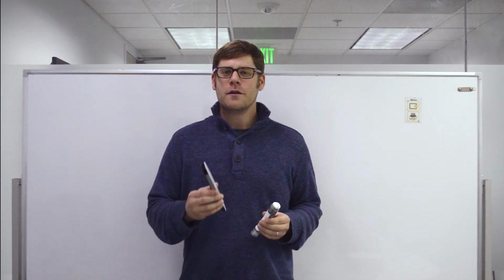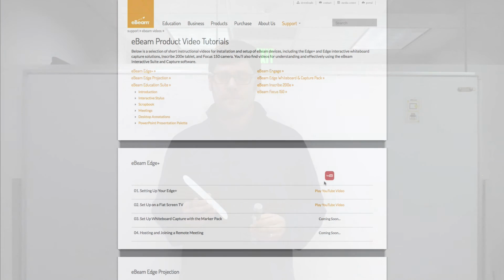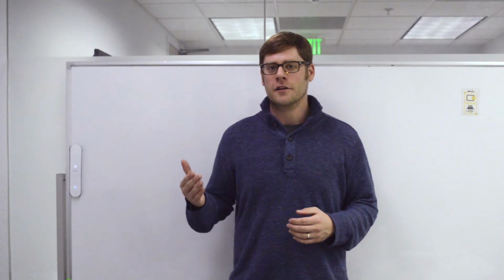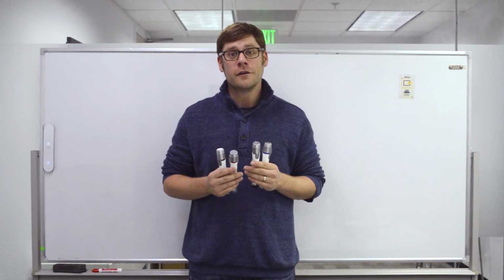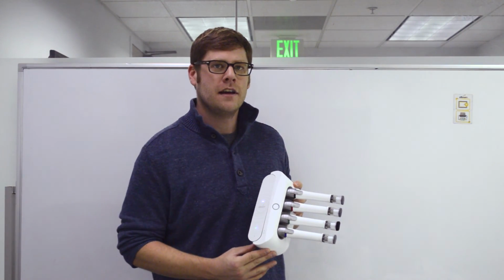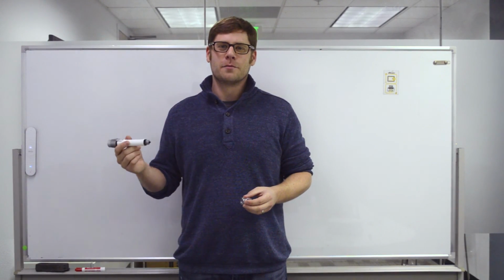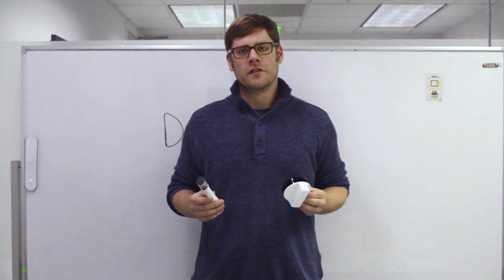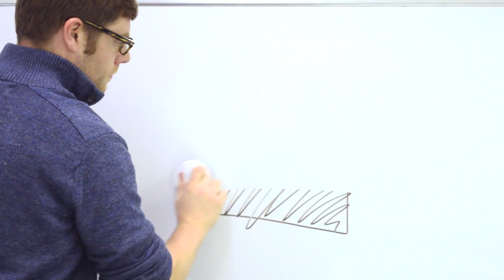How To Set Up the Marker Pack (eBeam Edge+ Complete)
Set up the Marker Pack for physical whiteboard capture. The Marker Pack is included in the eBeam Edge+ Complete or it can be purchased separately as an accessory to the eBeam Edge+ Wireless or eBeam Edge+ Complete on our web store.